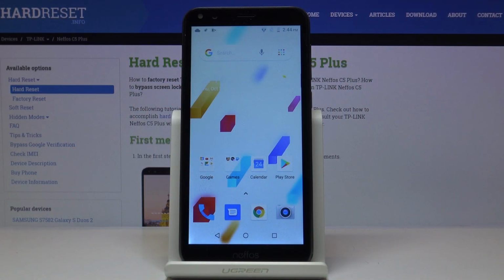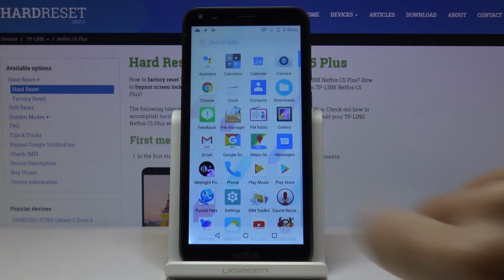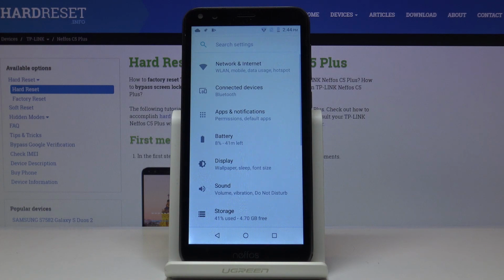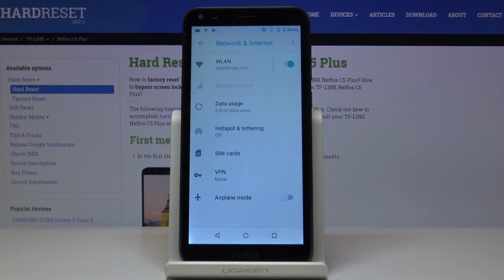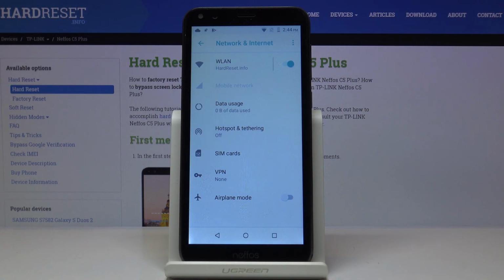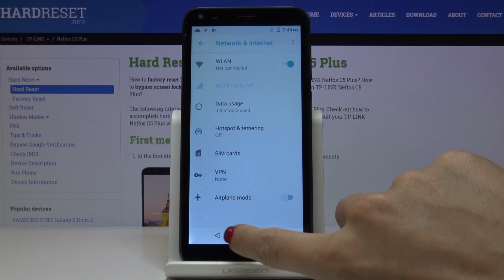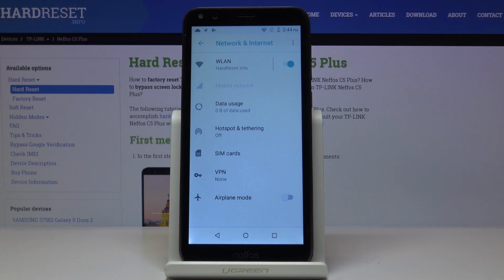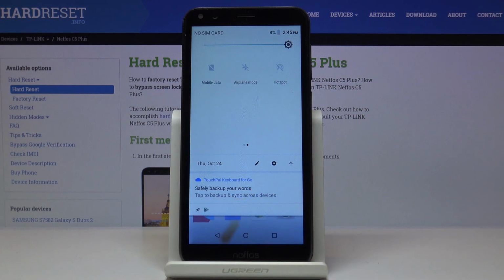How to Activate Flight Mode in Neffos C5 Plus - Enable Airplane Mode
Learn more about Neffos C5 Plus:
Find out the quick method of switching on the Airplane Mode in your Neffos C5 Plus device. In our video instruction we will teach you how to fast deactivate network. Let’s learn how to enable this useful mode on and off. This mode makes your device usage while traveling in airplane.

How to enable Airplane Mode in Neffos C5 Plus? How to enable Flight Mode in Neffos C5 Plus? How to active Flight Mode in Neffos C5 Plus? How to quit the Airplane Mode in Neffos C5 Plus? How to disable Airplane mode in Neffos C5 Plus? How to deactivate Flight mode in Neffos C5 Plus?